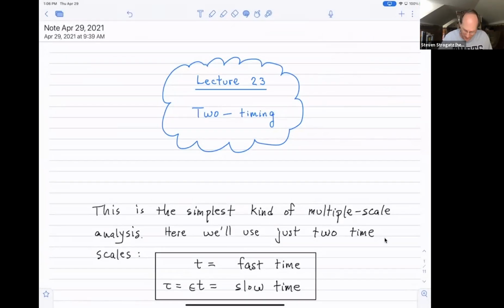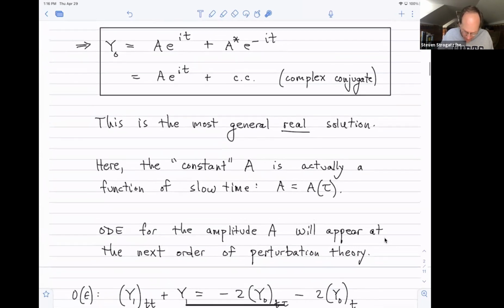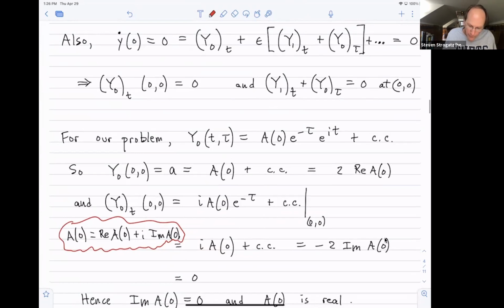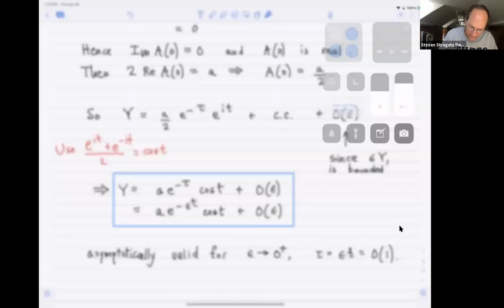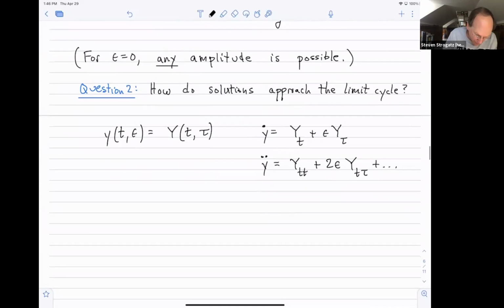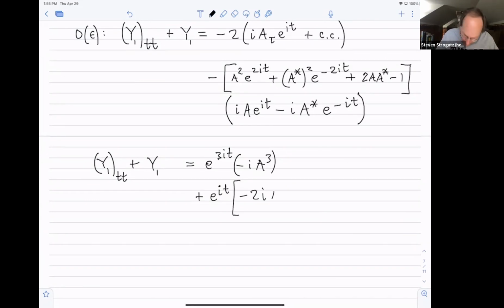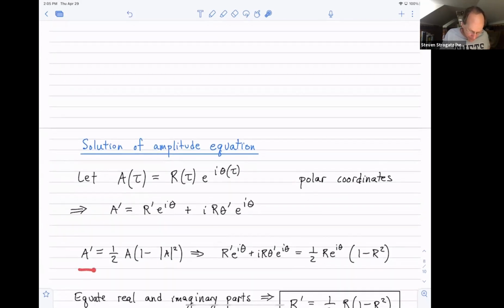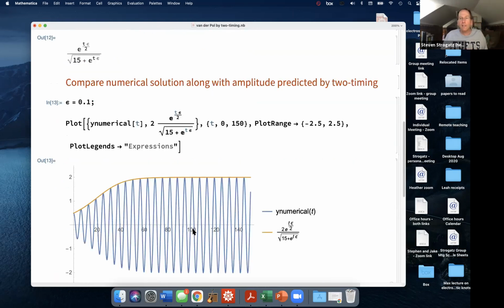Lecture 23: Two-timing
The simplest version of the method of multiple scales is known as two-timing. It exploits the separation between a fast time scale (on which oscillations or some other kind of dynamics typically occur) and a much slower time scale (on which the amplitude of those oscillations gradually change or other aspects of the dynamics gradually evolve). Prof. Strogatz illustrates the method by applying it to two classic problems about oscillators. The first problem -- the motion of a weakly damped linear oscillator -- is exactly solvable, and serves as test case to calibrate the two-timing method. The second problem involves the van der Pol oscillator, one of the most famous systems in nonlinear dynamics. Two-timing yields very accurate predictions of the oscillator's long-term amplitude, as well as the transient approach to its limit cycle. Finally, a high point of the lecture is an unexpected visit by Prof. Strogatz's dog, Murray, at around 15:45.